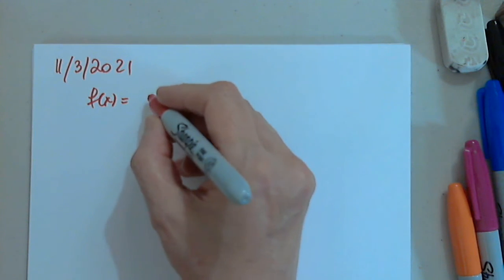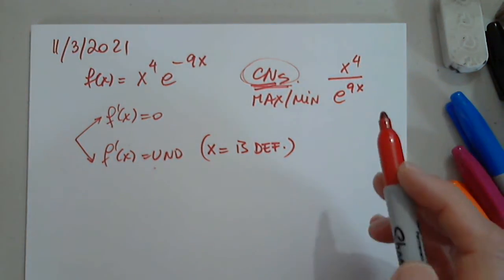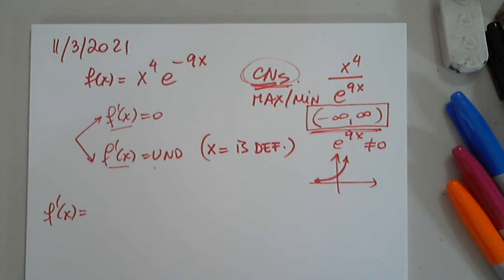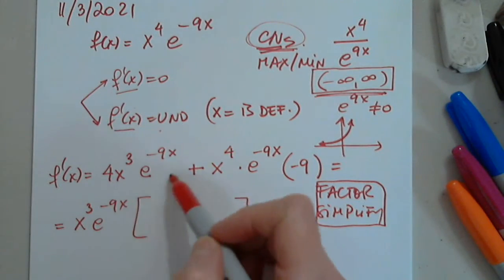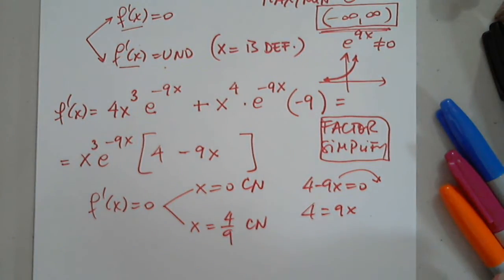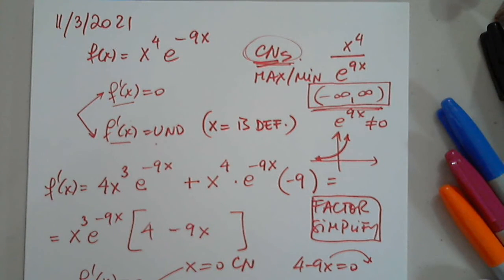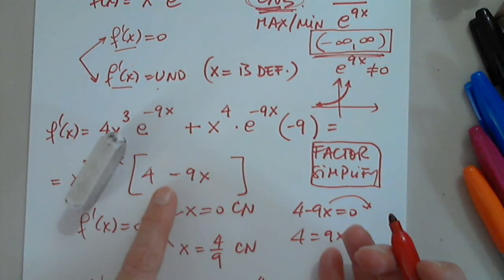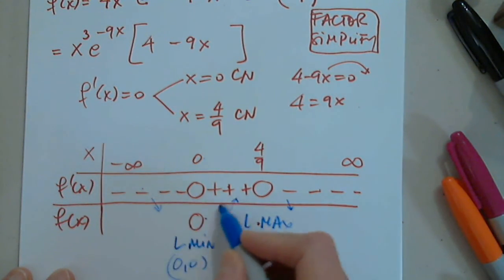MAT 191 SECTIONS 4.3 - 4.4 PART 1 NOVEMBER 3